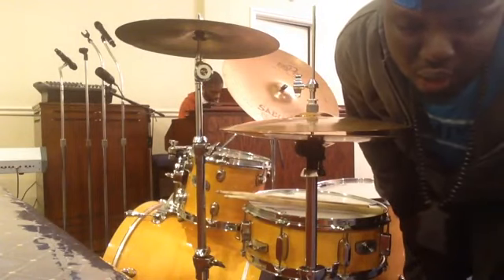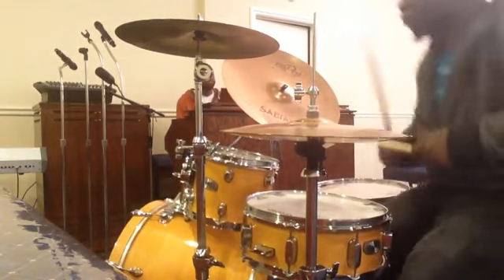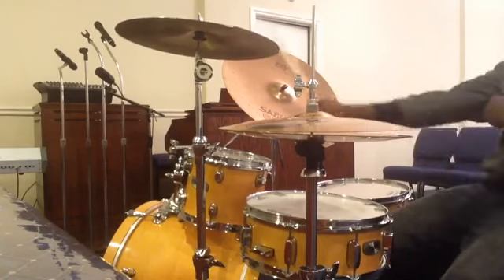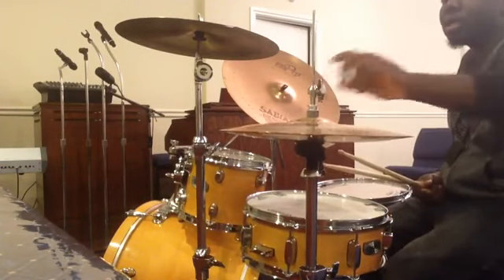Advanced Drum Lesson V: polymeters